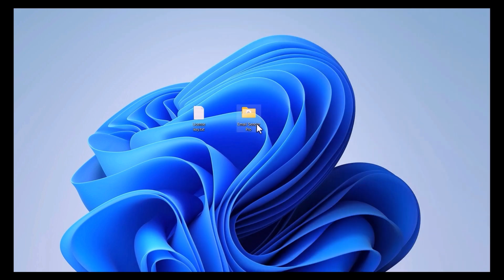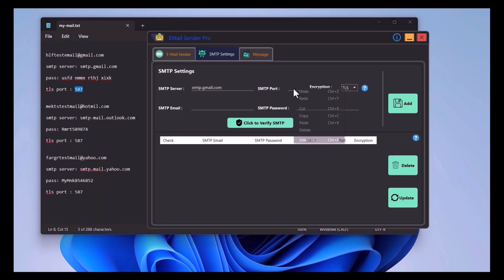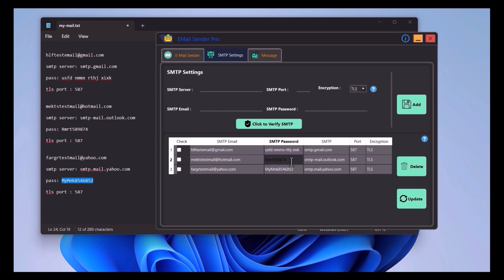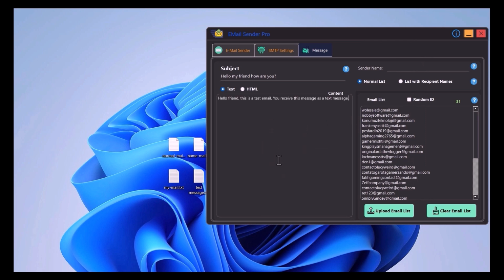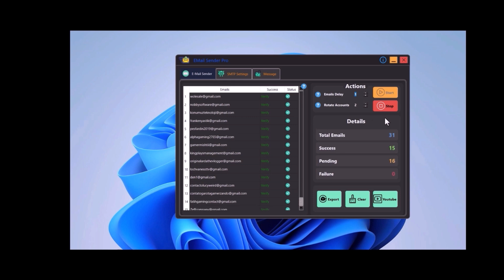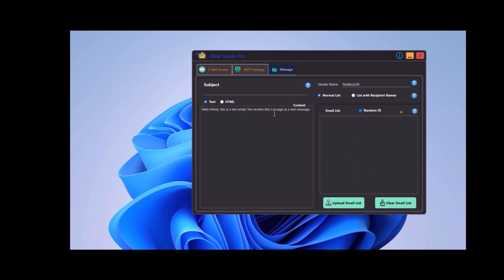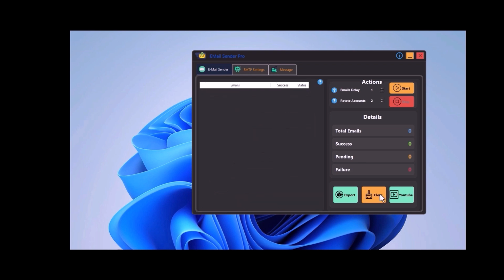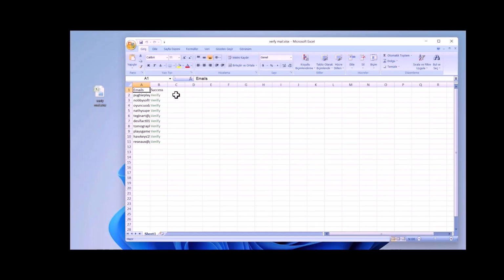Email Sender Pro Comprehensive User Manual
Watch the video carefully for detailed use of email sender pro.